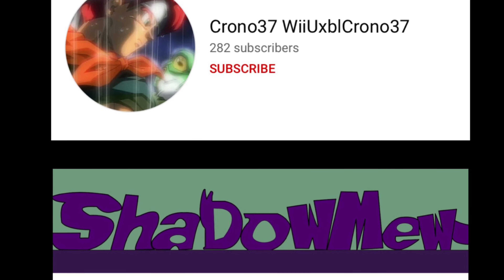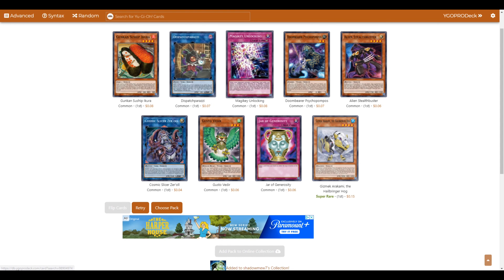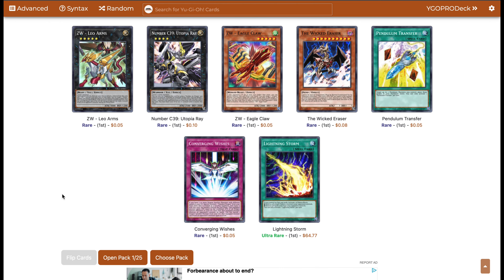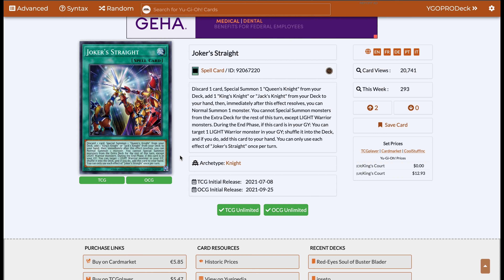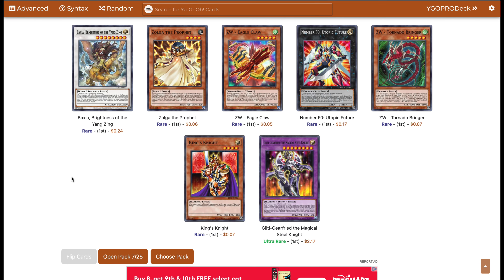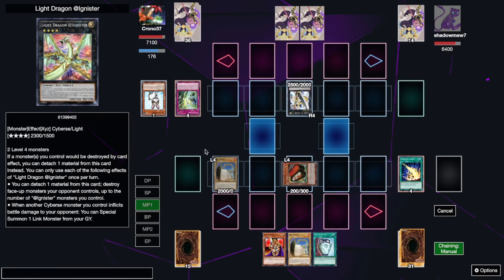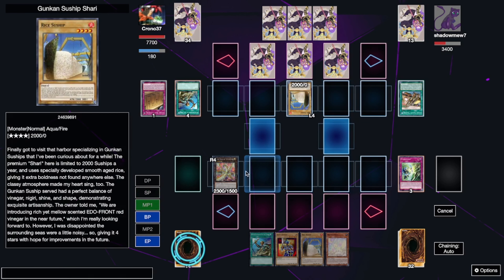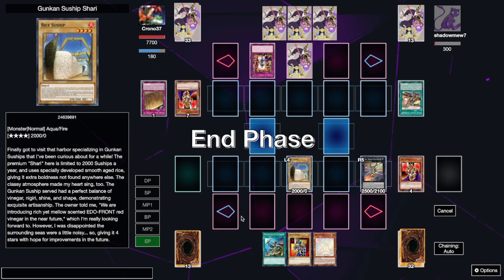The Yugioh! Regression Series! Episode 3 - King's Court! The Royal Knight's Appear!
Hey, guys! Shadowmew7 and I are back with another episode of the Regression Series! Today, we're opening up 25 packs of King's Court.  Let us know your thoughts and questions down in the comment section below.  The series is currently tied 1 - 1.